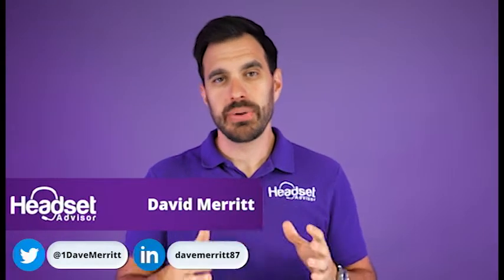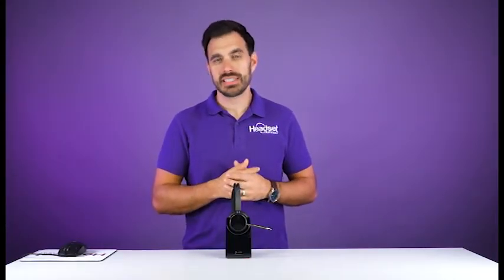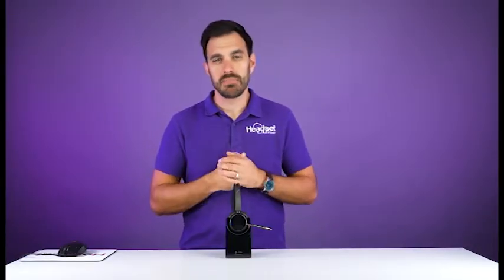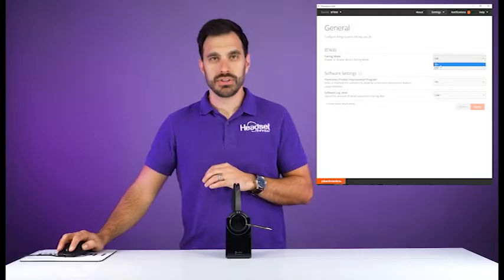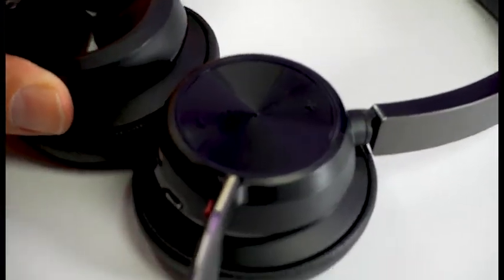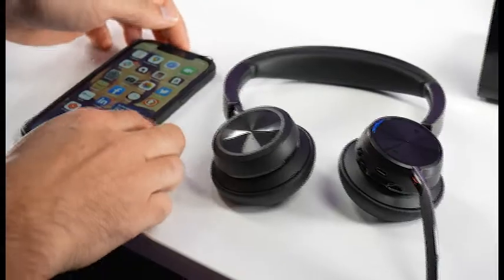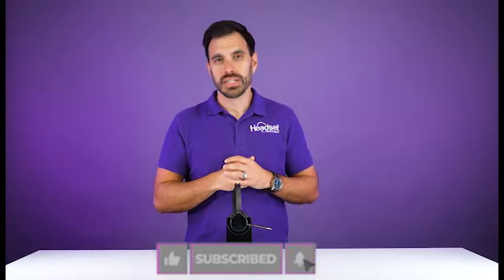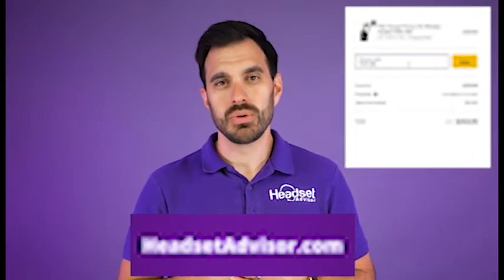Poly Voyager Focus 2 UC Pairing Guide + Mobile Phone Pairing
Dave demonstrates how to pair the Poly Voyager Focus 2 UC to the computer/ laptop with the BT700 Adapter and Plantronics Hub. He also shows how to pair the top to your mobile device. If you need help pairing your headset or need a recommendation please reach out to our team or message directly in the comments below.

Time Stamps:
0:00 - Intro
0:25 - First Pairing Method
1:16 - Plantronics Hub
2:10 - Mobile Pairing
2:57 - Final Thoughts